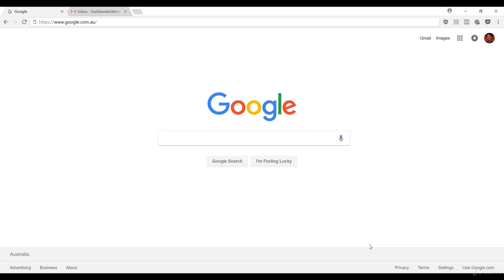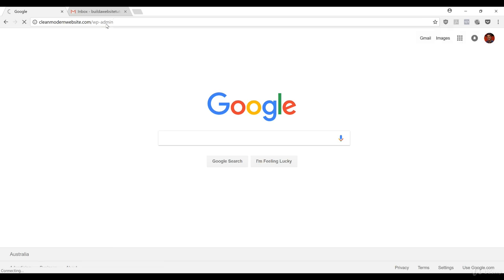How to make a WordPress website 2019 ll Full Course For Beginners